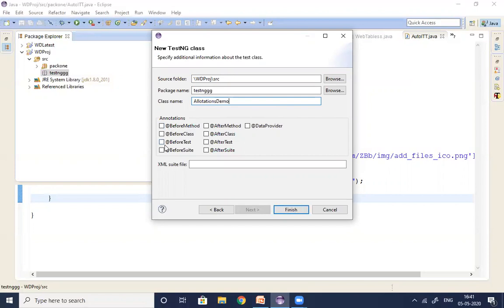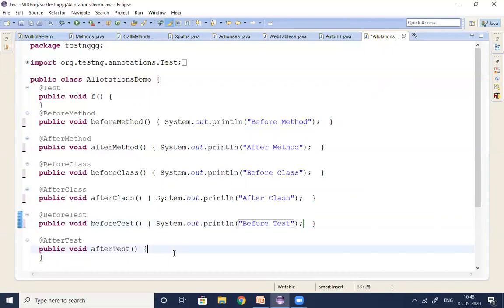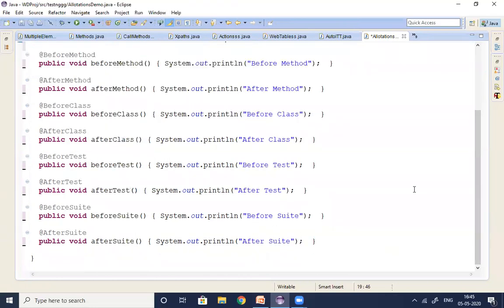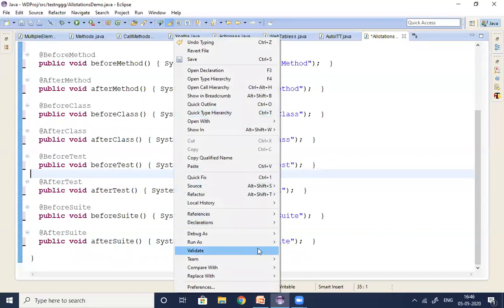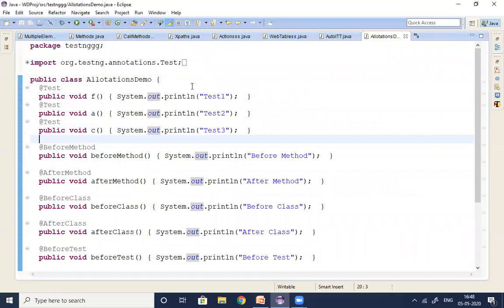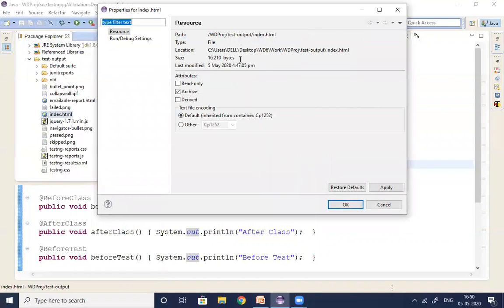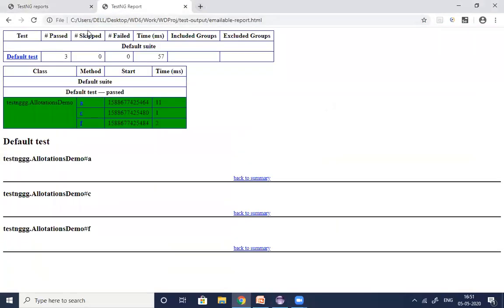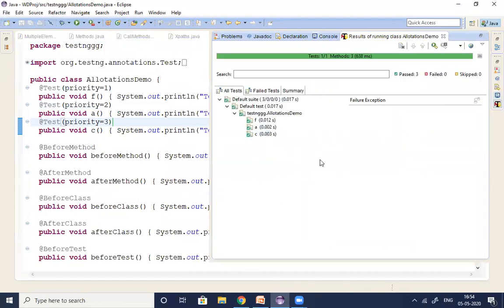Selenium Training || TestNG Annotations, Priority, Results Formats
In this video we discussed about different annotations in testNG frameworks and also discussed about various formats of results like html, emailable and XML formats. Also we discussed about how to prioritize tests in testNG framework.